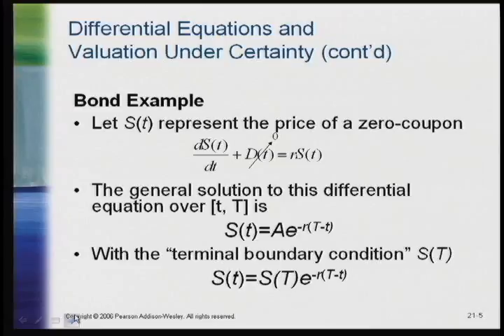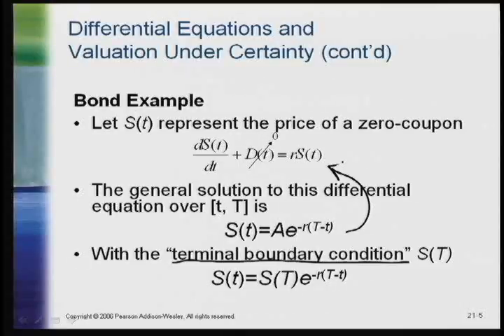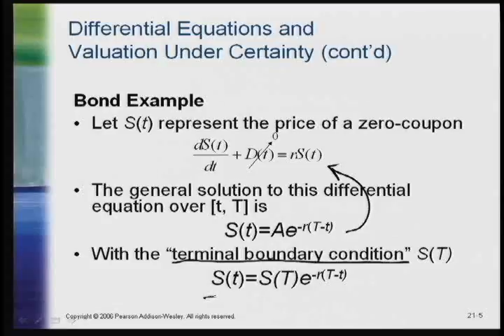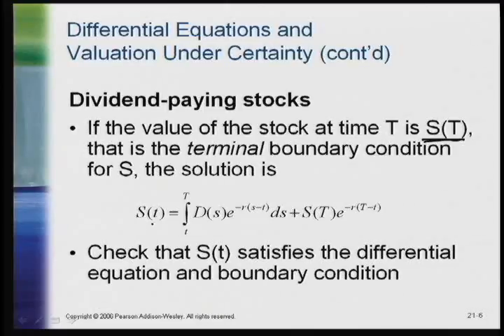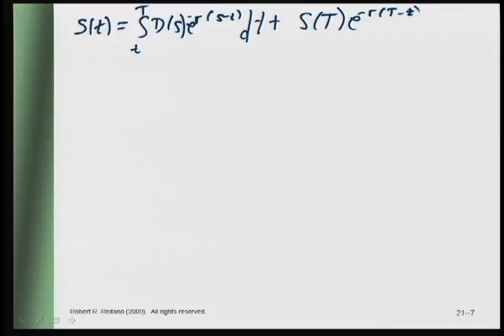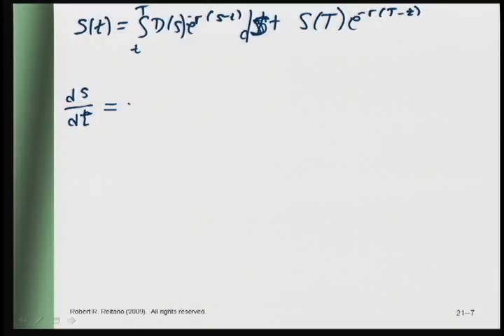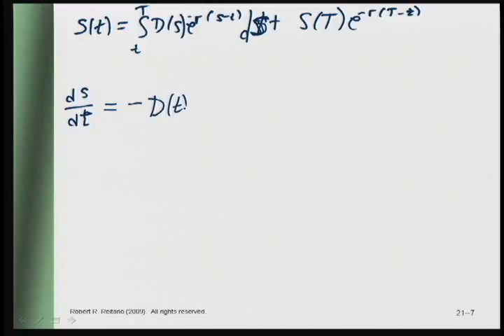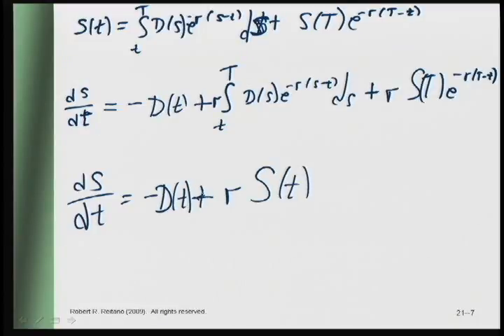21-1 Differential Equations Under Certainty- Part 2